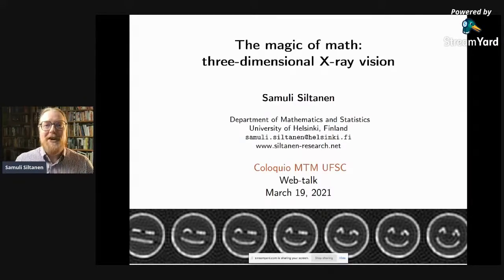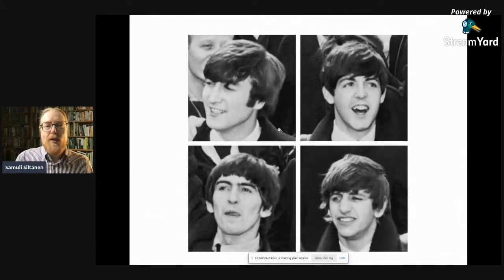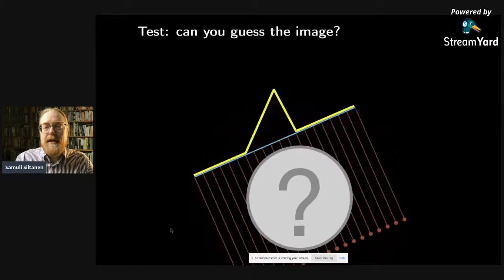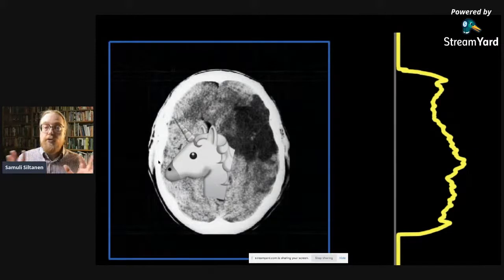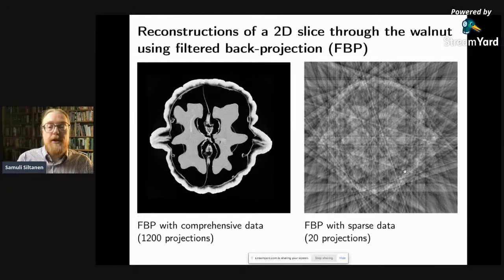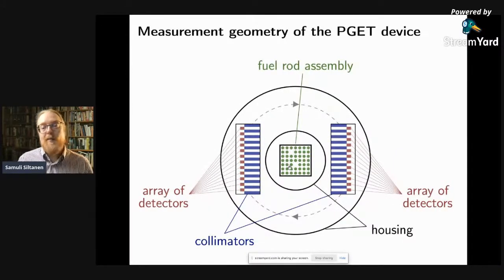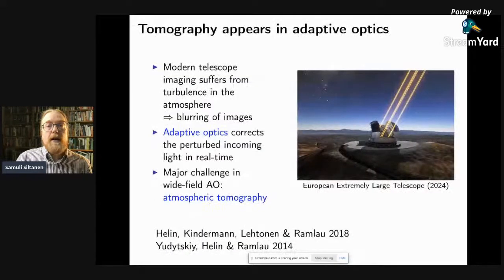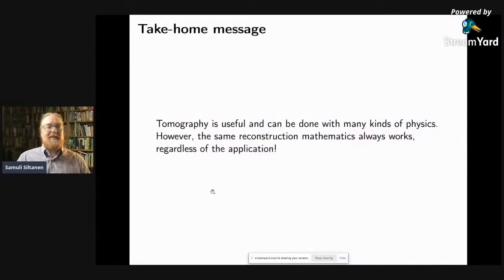19/Mar - 14:00, Samuli Siltanen (Helsinki Univ.)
Title: The magic of math: three-dimensional X-ray vision